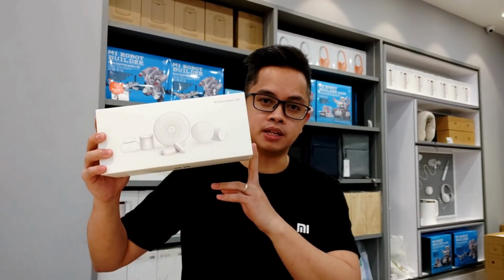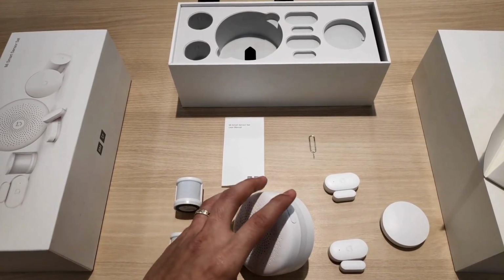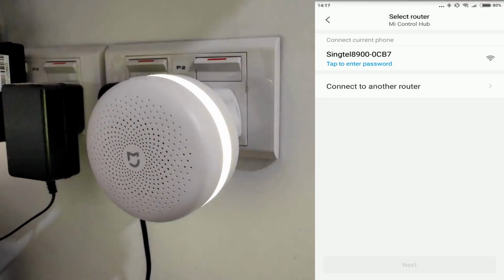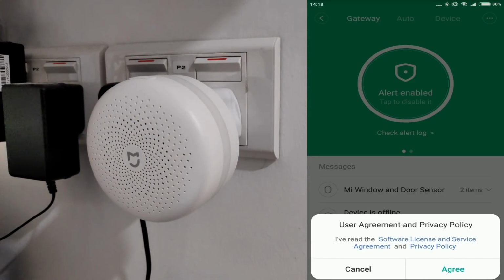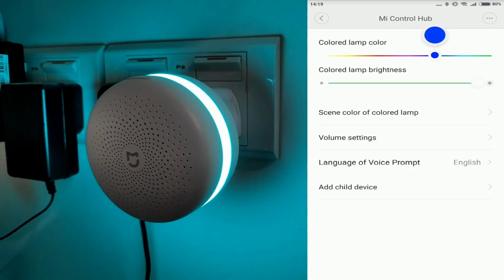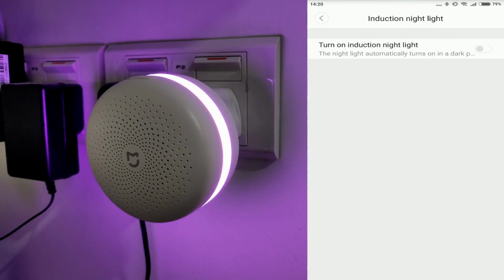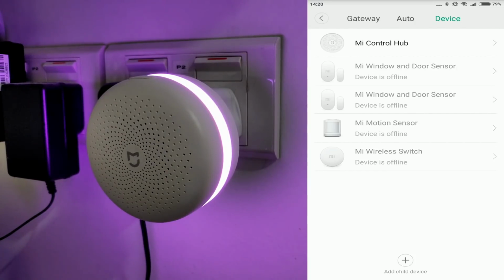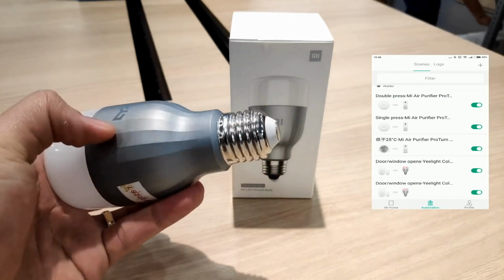Mi Smart Sensor Set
Mi Smart Sensor Set [2019]
Live life on your terms...
Start your own online business. No selling involved.

In a Mi Smart Sensor Set, a Control Hub works with a motion sensor, a window and door sensor, and a wireless switch to enable multiple functions such as lights on/off when the motion is detected, alert notifications and door bell.

It also work with other Mi smart device in Mi Home app, allowing you to experience more exciting functions.

This set can interface and control other smart devices in Xiaomi Eco-system, using Mi Home app.

*For Android users download "Mi Home" from Google Play Store.
*For iOS users download  "Mi Home" from  App Store.

THIS DEVICE ONLY WORKS ON A 2.4GHZ WIFI

Mi Motion Sensor
- Effective detection area is between 1.2m-2.1m high
-  Effective detection area is between 2m-7m distance
-  Effective detection area is within 170 degree